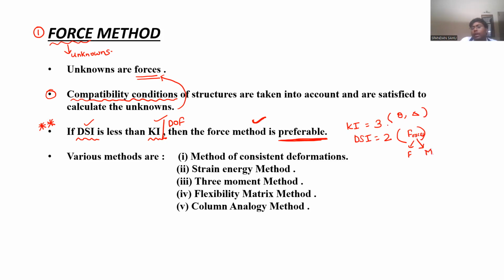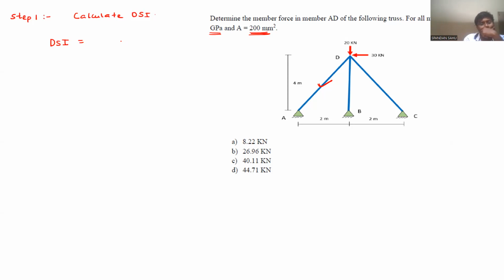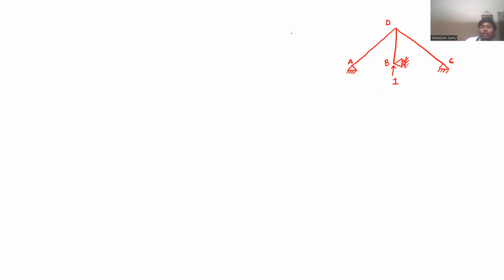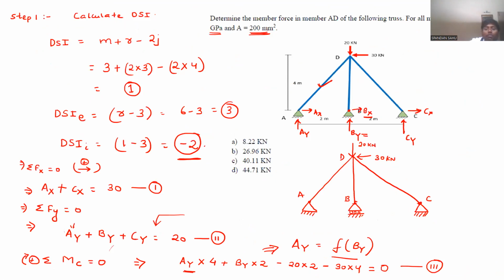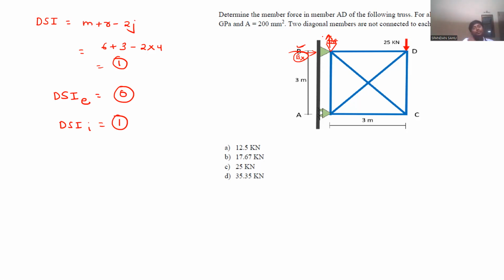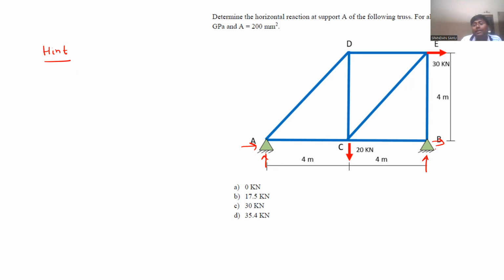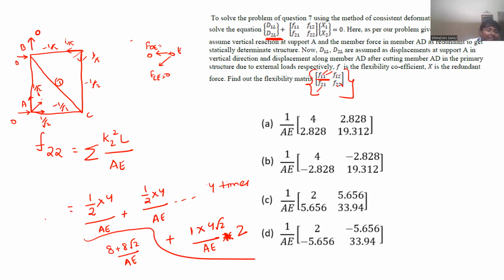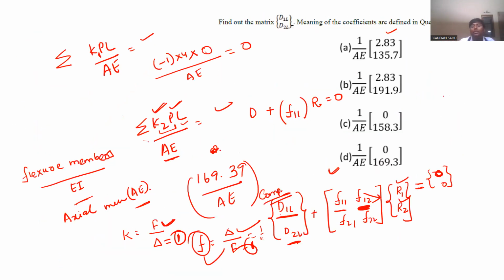PMRF - Structural Analysis-I -( noc23-ce28 ) SESSION-8 NPTEL